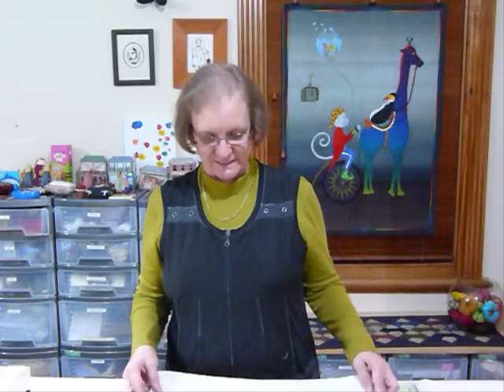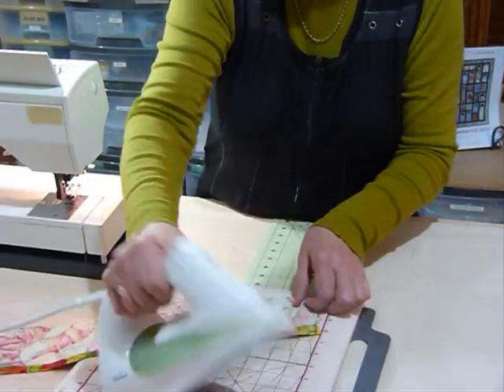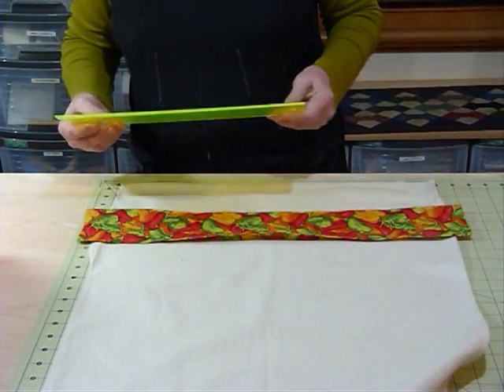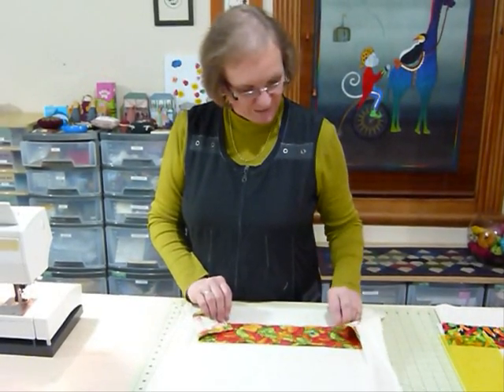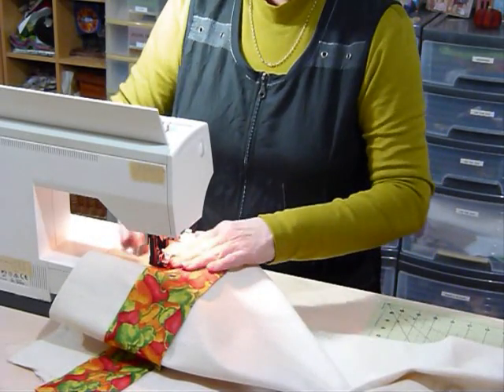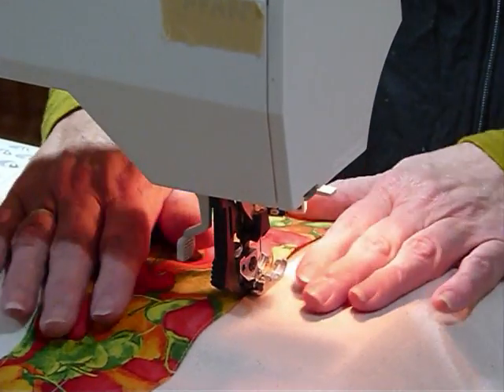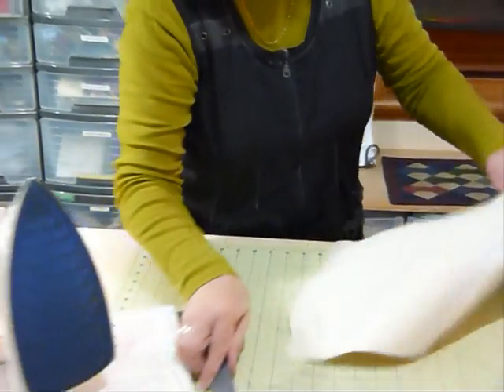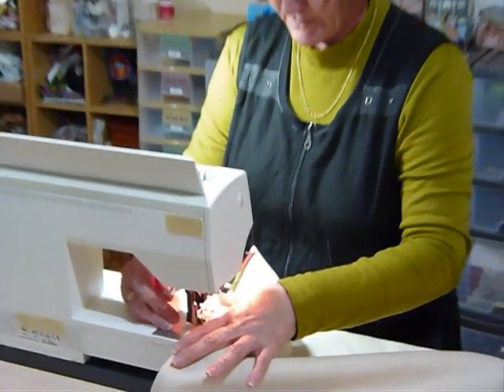How to make a plain Tea Towel more exciting with delicious fabric - Quilting Tips & Techniques 115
This video shows a quick project, dressing up a plain tea towel, great for home decor, gifts etc.